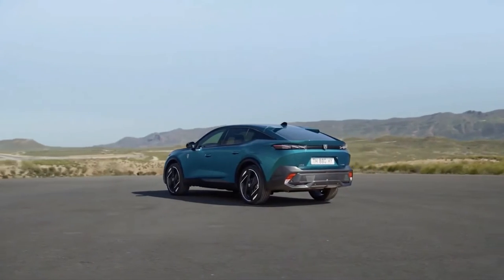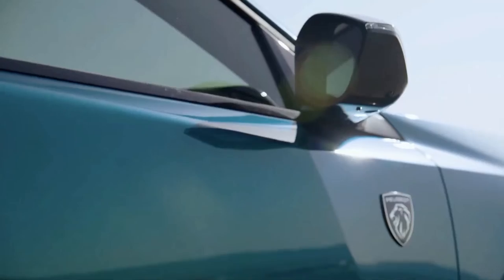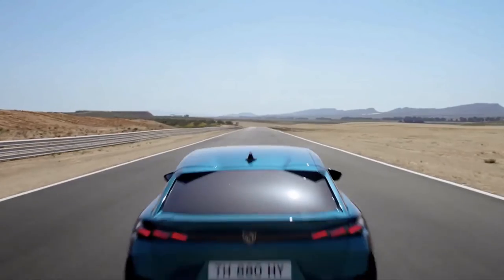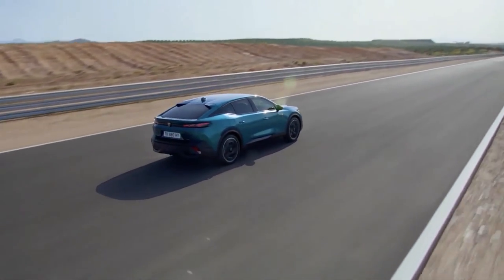2023 Peugeot 408 Stylish Design Specs and Features